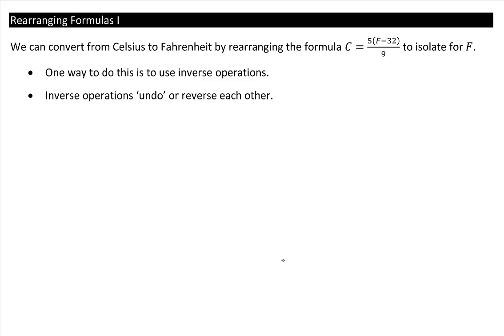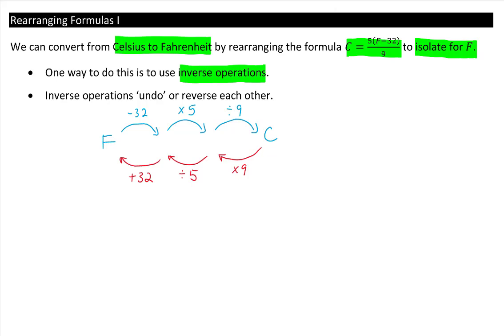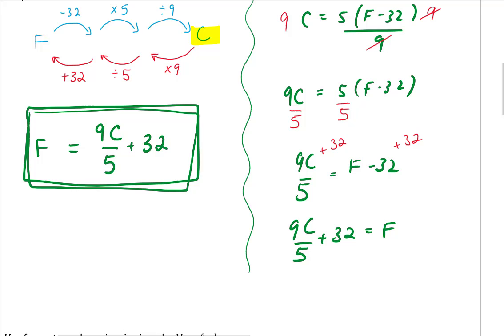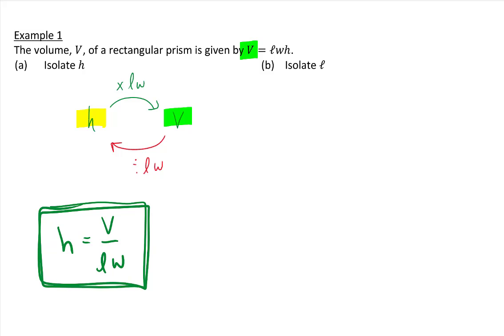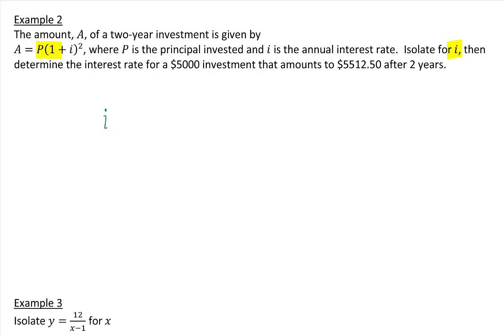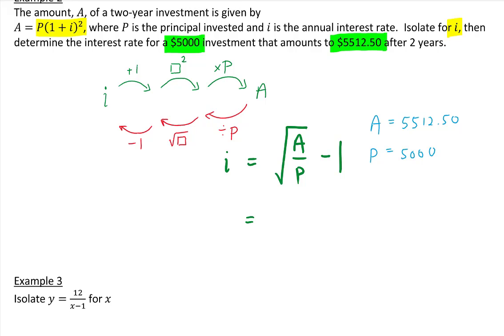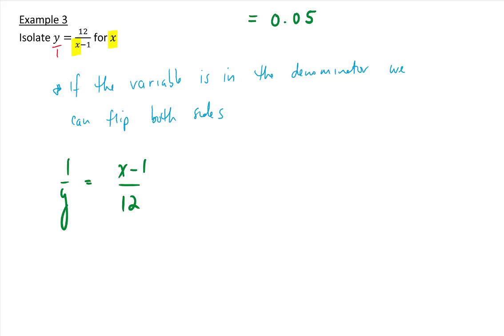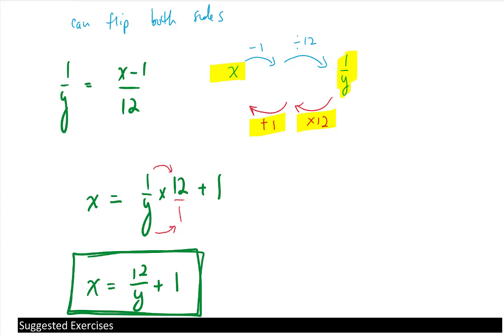Unit 6 Lesson 2 Rearranging Formulas I